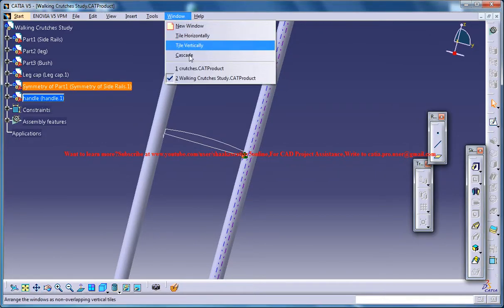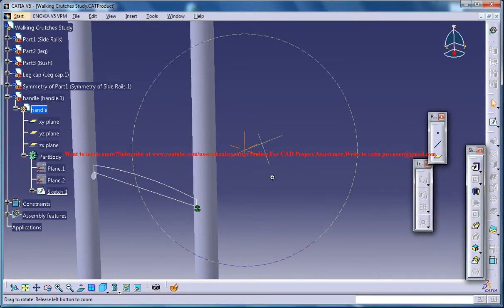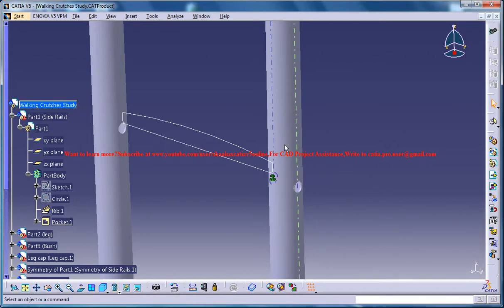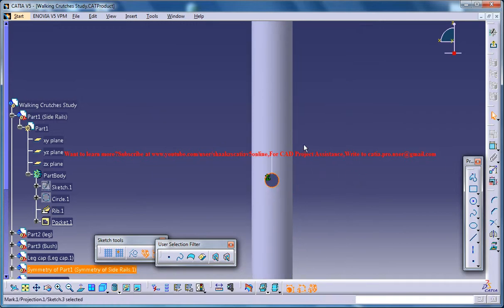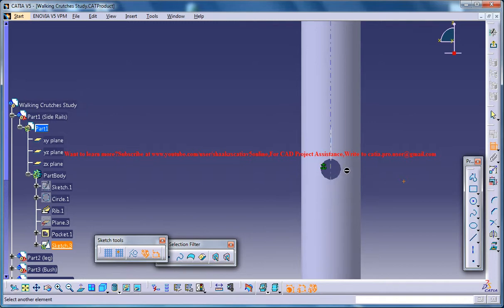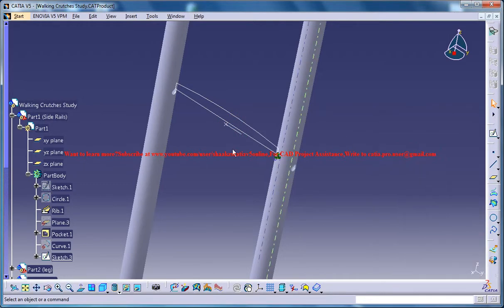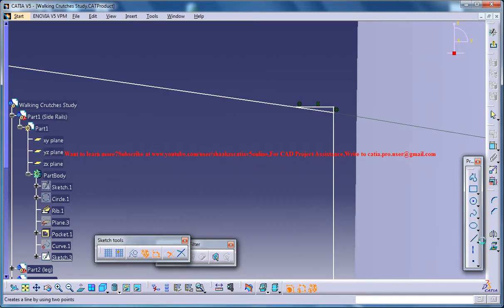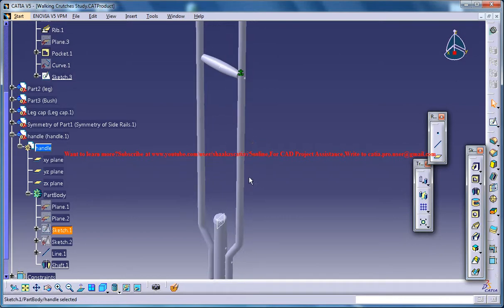Catia V5 Tutorial|Create Walking Crutches P9|Part Product Desig Beginner's